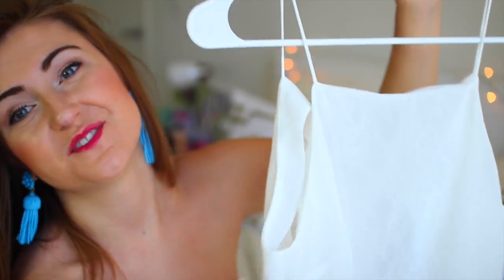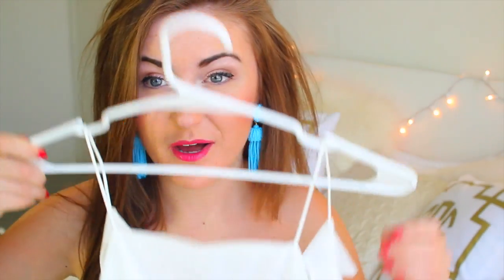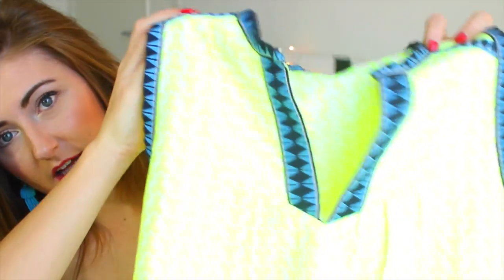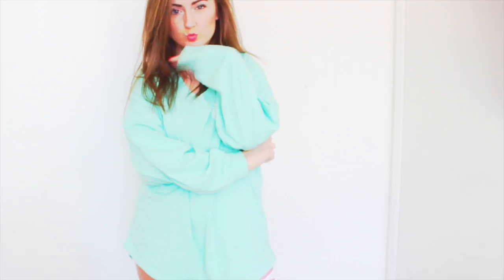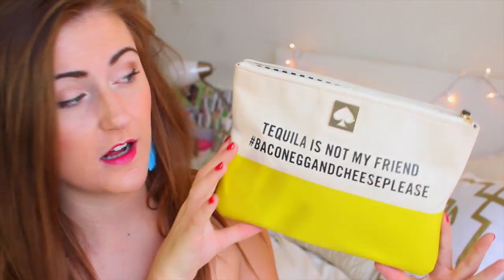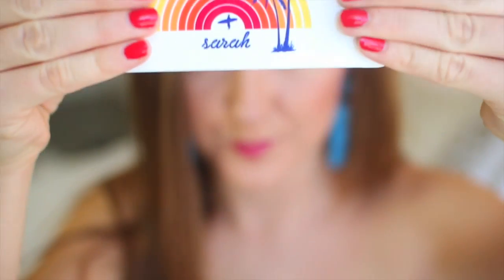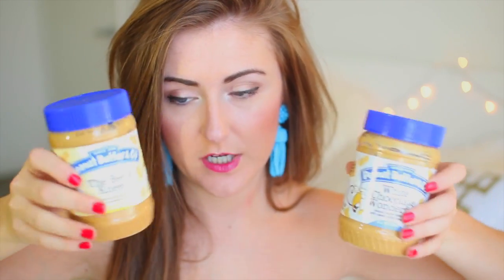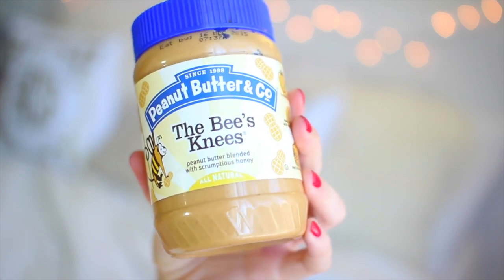July 2014 Favorites ❤ Fashion, Music, YouTubers & More!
THUMBS UP FOR FAVORITES VIDEOS BEING ONE OF YOUR FAVORITES LIKE MEEEE :)

❤Favorites this Month! ❤

Top: Shop Petal
Nails: OPI Red Hot Ayers Rock
Earrings: Lisi Lerch

use "SarahBelle93x" at checkout!